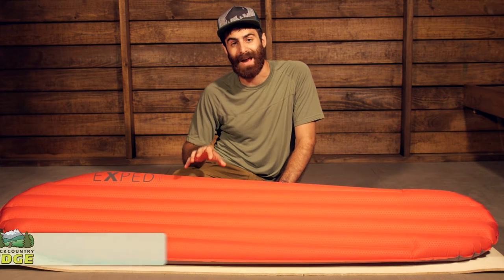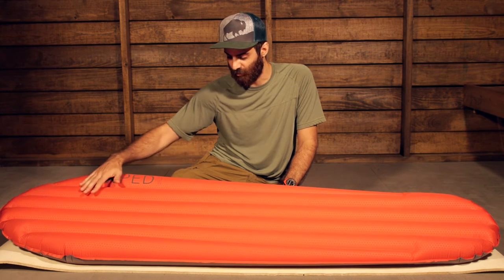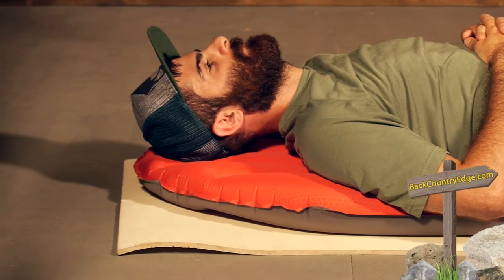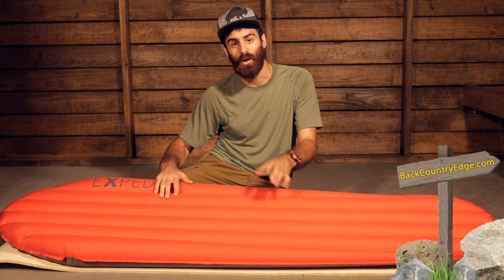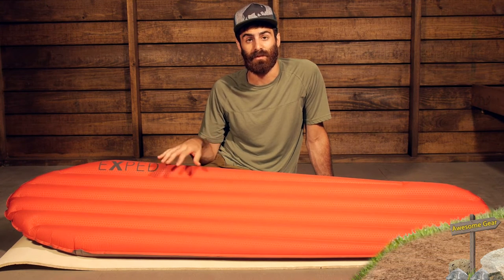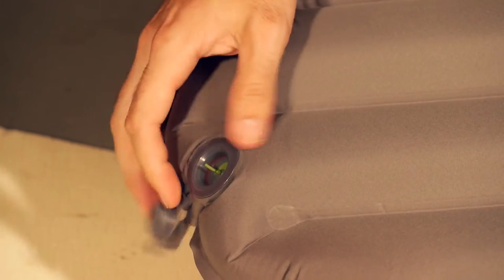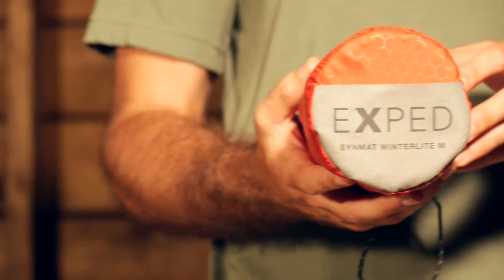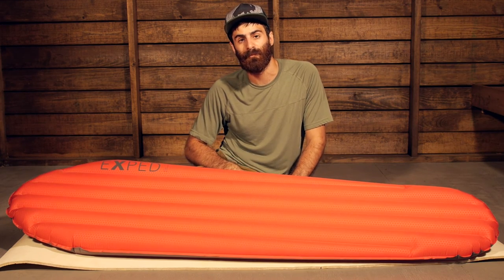Exped SynMat WinterLite Sleeping Pad